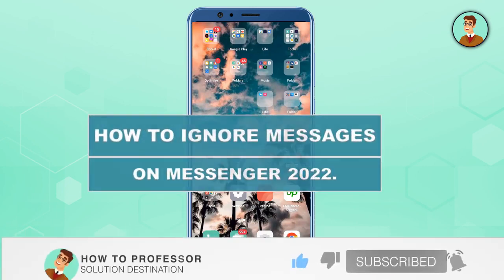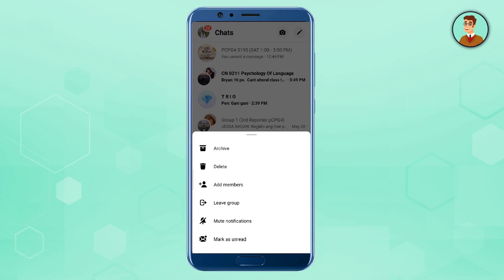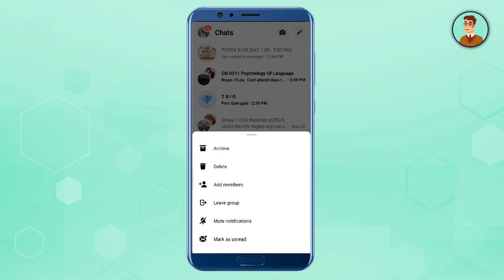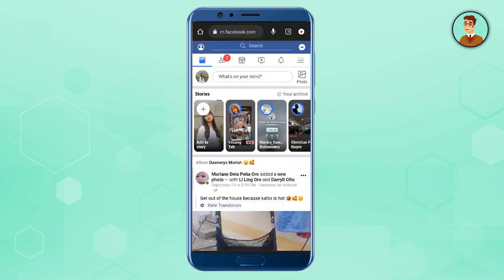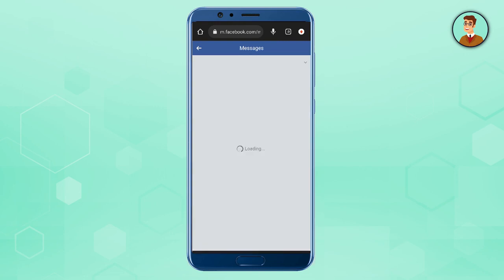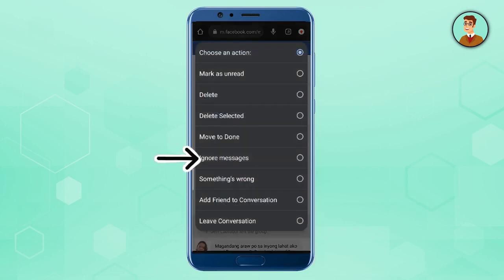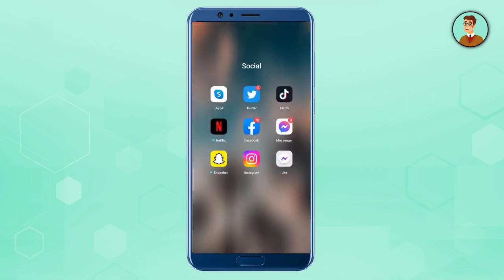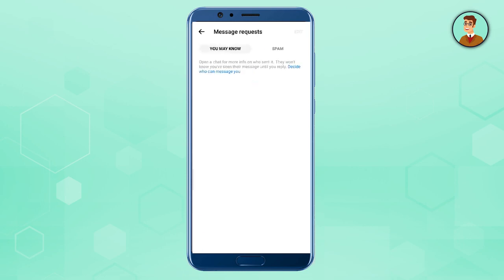How To Ignore Messages On Messenger 2022 iPhone And Android (EASY!)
How To Ignore Messages On Messenger 2022 iPhone And Android. It’s a very easy tutorial, I will explain everything to you step by step.